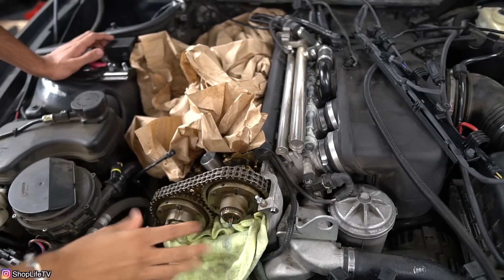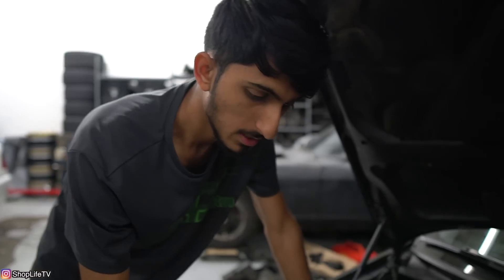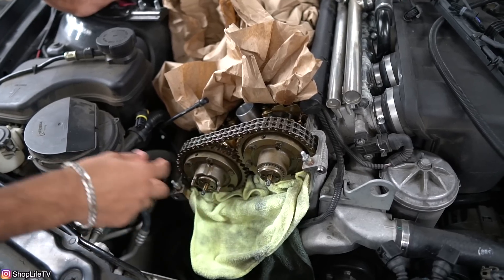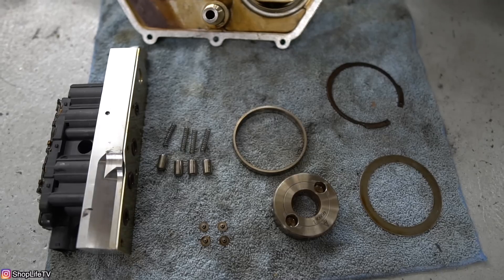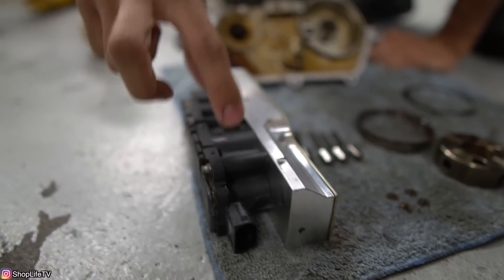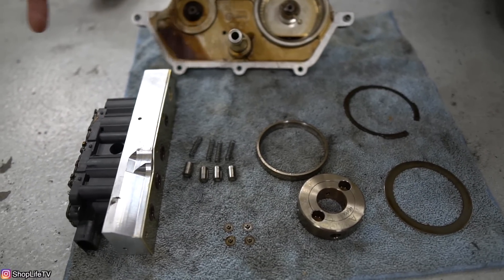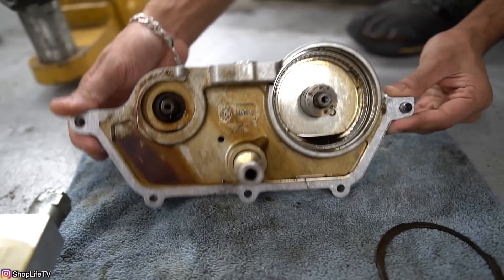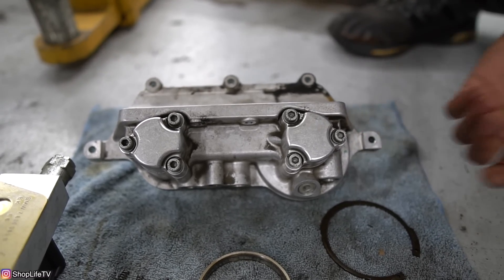S54 Vanos Symptoms/Common Issues/Prevention/Repair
S54 engine vanos issues explained.

The s54 engine is in the BMW E46 M3 and BMW Z4M